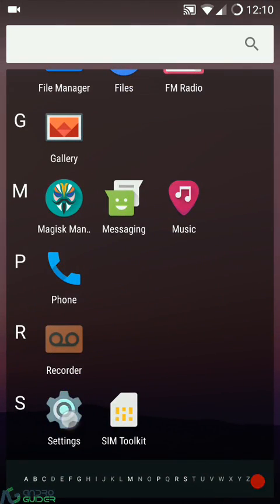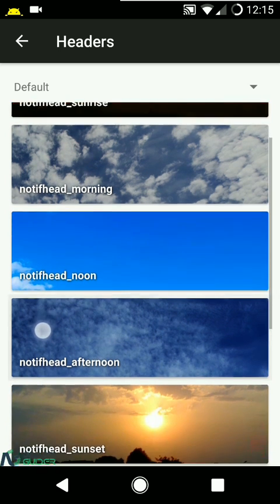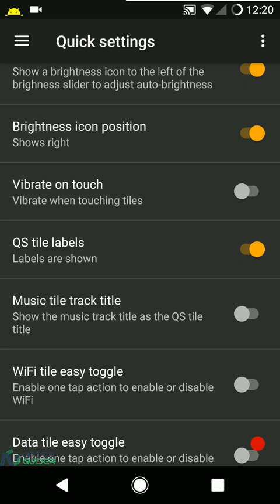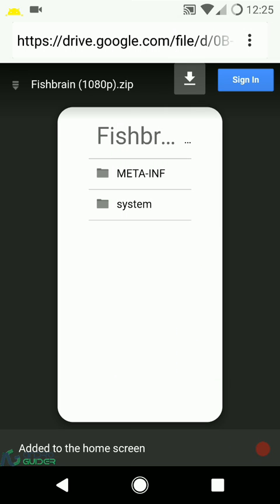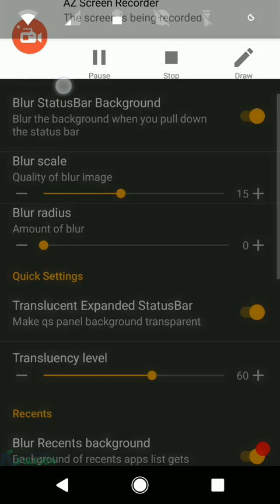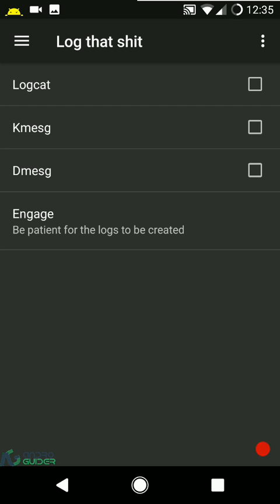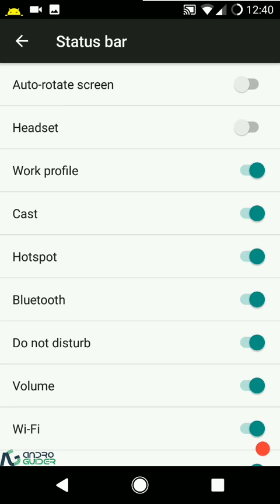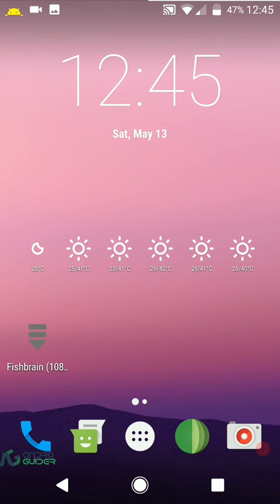AICP 12.1 Review | Nougat 7.1.2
In this video, we review the AICP 12.1 This ROM boasts of Android 7.1.2 Nougat along with the May security patch. Based on LineageOS, the Android Ice Cold Project is amongst one of the most popular community development projects ever taken up. As always, AICP lives up to it's expectations and offers you hundreds of customizations, along with a great battery backup and stability.

Fact update: Redmi Note 3 users will face problems while flashing this ROM only if they are using an old firmware. We were using an old firmware in the video and that's why the ROM didn't boot up with the stock kernel. If you are a Redmi Note 3 user, read this XDA post and update your firmware

You can have a look at the changelog for this build at:
(Note: changelog is present just below the link of the ROM)

Or you can have a look at their Gerrit to know more